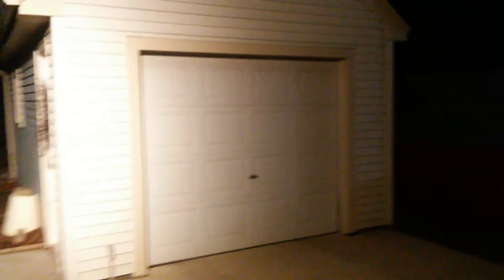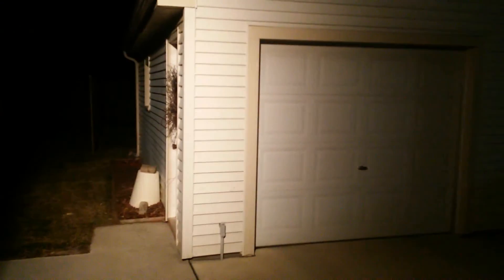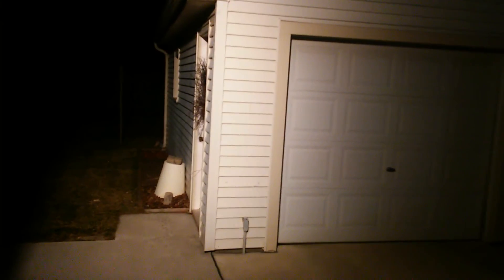2015 New Years Siren Blast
Bringing in the New year with the 2T. Happy New Year everyone!